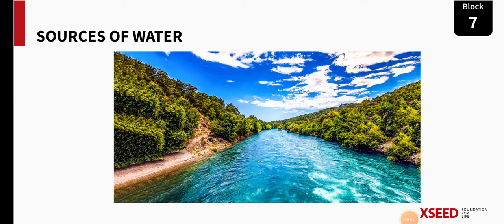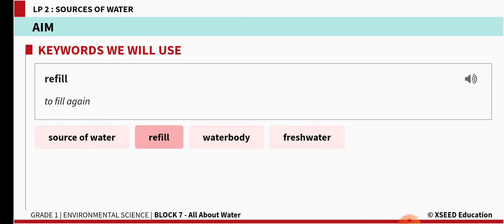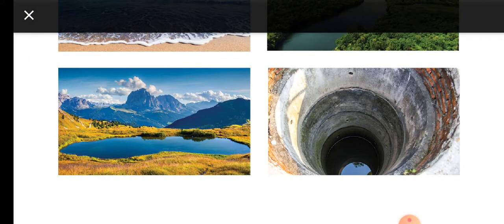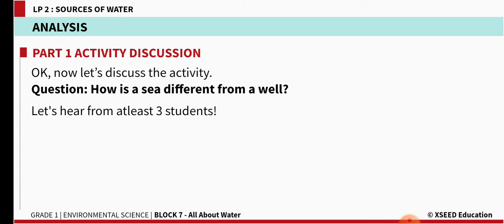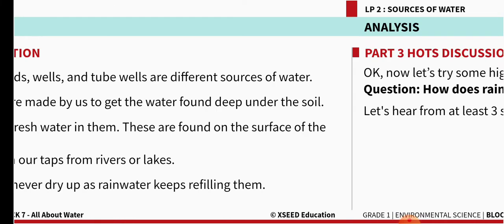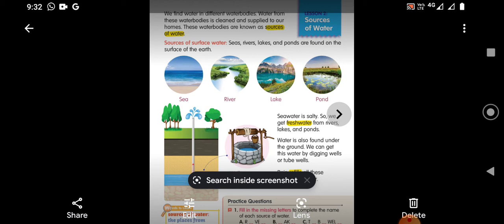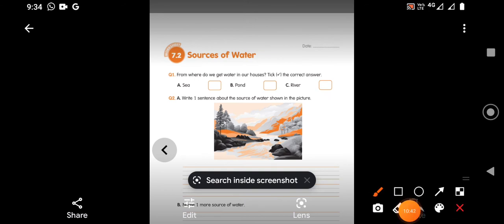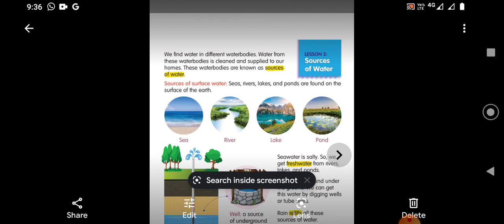Class 1 EVS Block7 LP 2